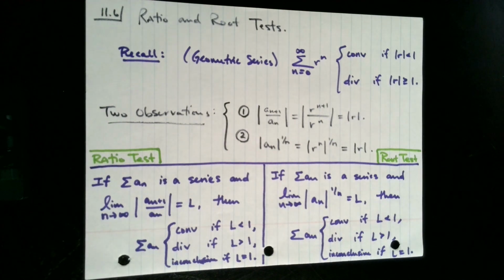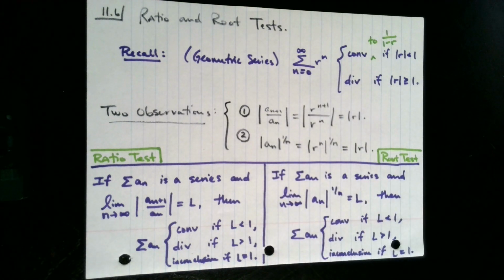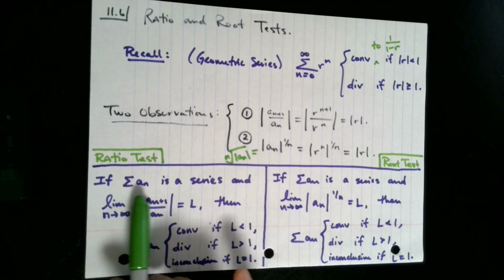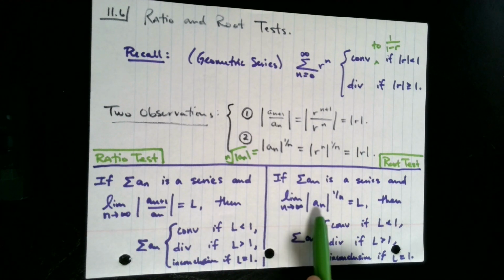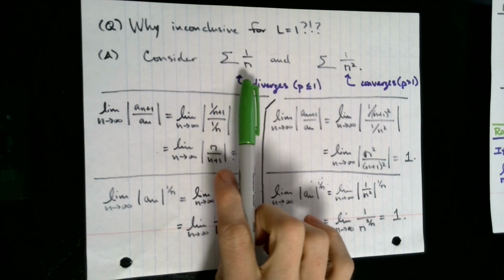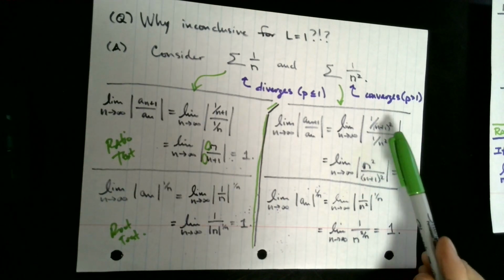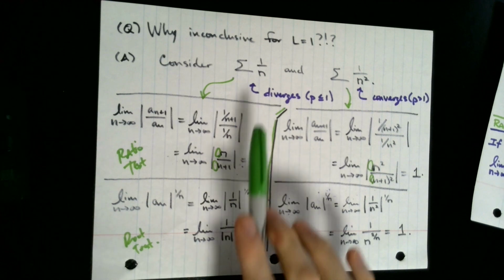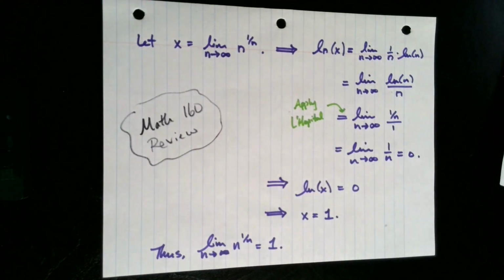11.6 - Ratio and Root Tests - Intro